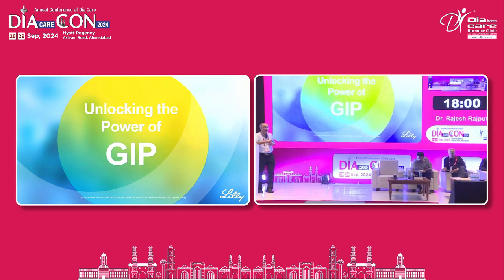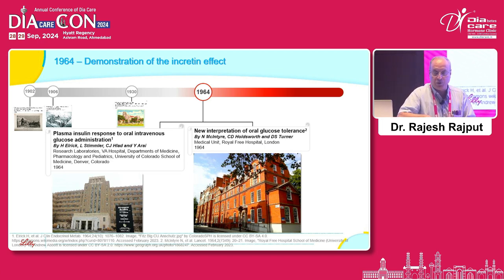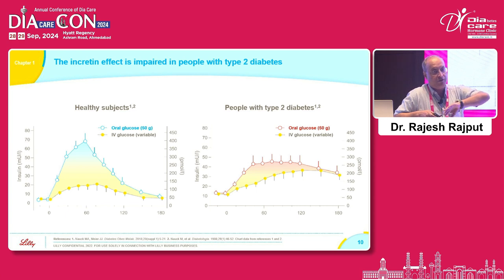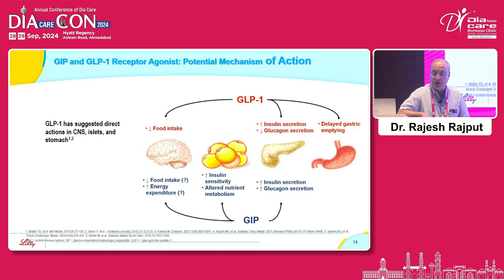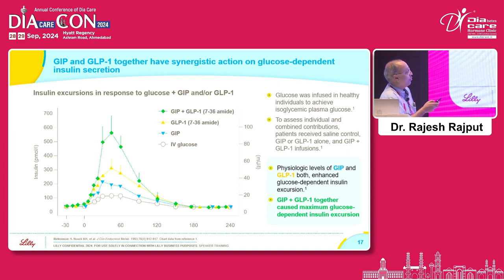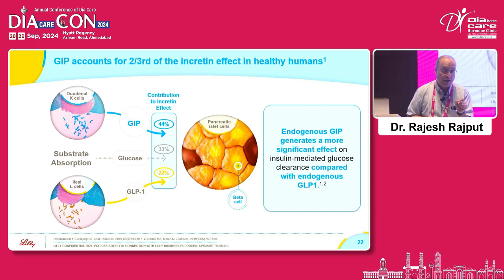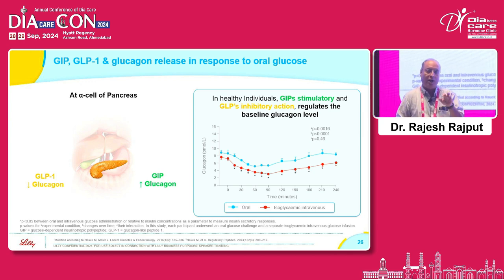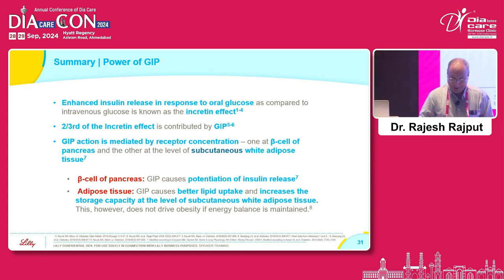Day 1 Dr S M Sadikot Hall GIP – A Forgotten Incretin Rajesh Rajput